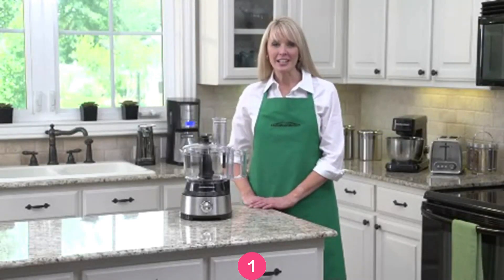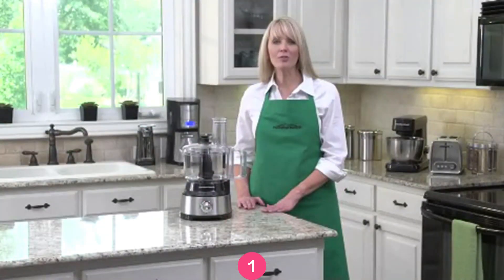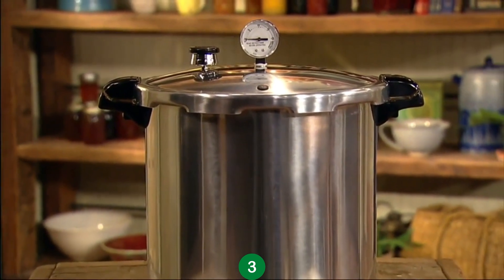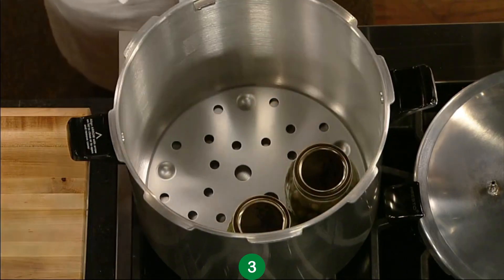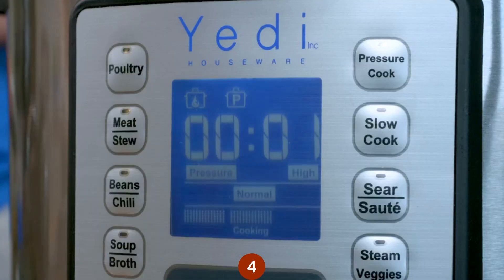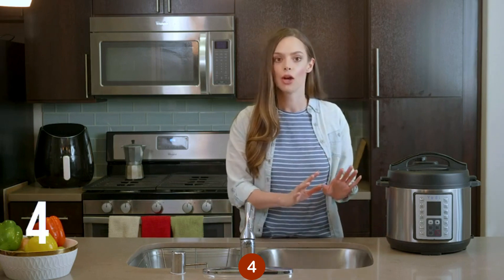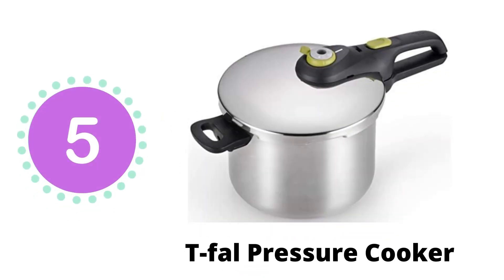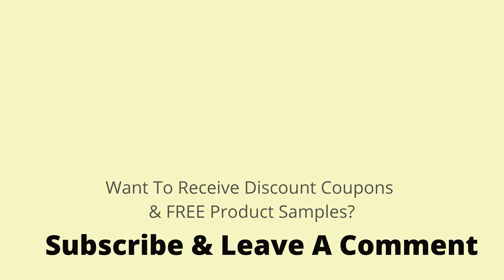Top 5 Best Pressure Cookers You Can Buy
Here are top 5 best Pressure Cookers:
1 - Instant Pot Duo 7-in-1 Electric Pressure Cooker
2 - Ninja FD401 Foodi 12-in-1 Deluxe XL 8 qt. Pressure Cooker
3 - Presto 01781 23-Quart Pressure Canner and Cooker
4 - Yedi 9-in-1 Total Package Instant Programmable Pressure Cooker
5 - T-fal Pressure Cooker, Stainless Steel Cookware

About: Reviews Immix is a YouTube Channel, where you will find various product reviews and product demo.

This video is useful for the people who are looking for:
10 best pressure cookers
listing from best to worst on electric pressure cookers